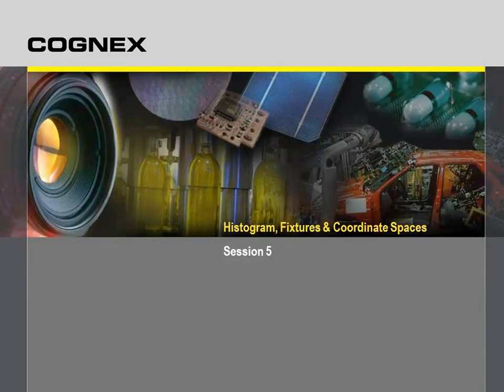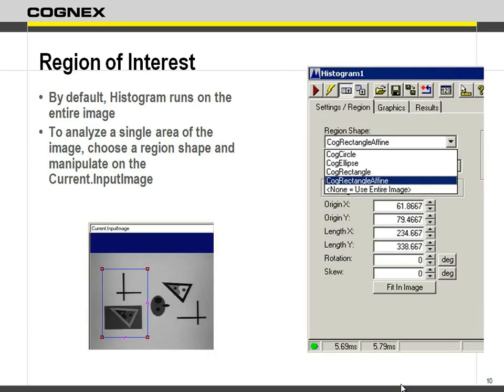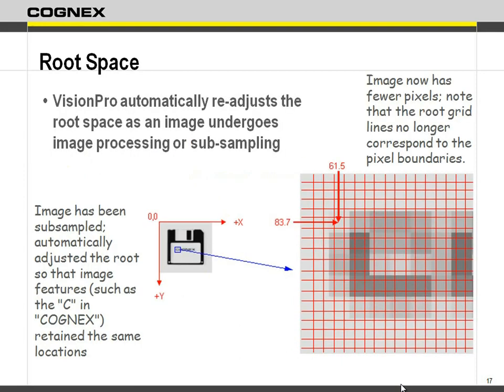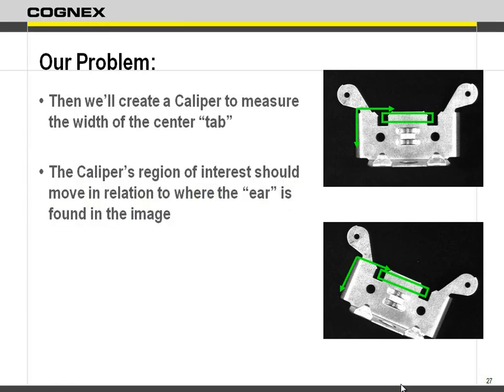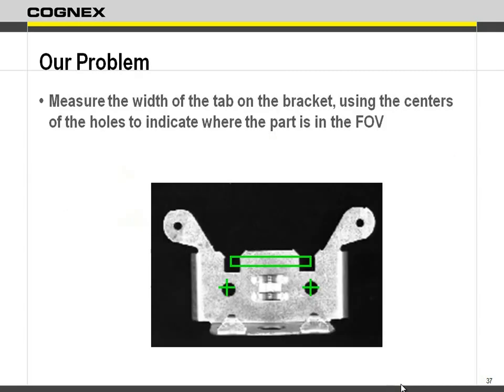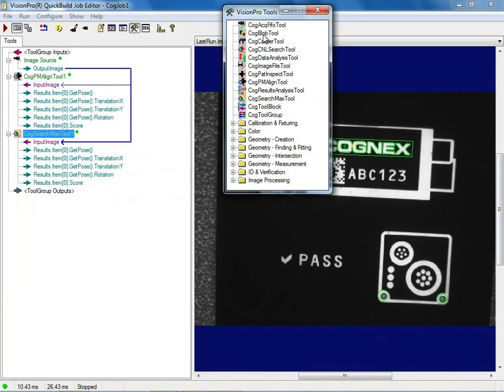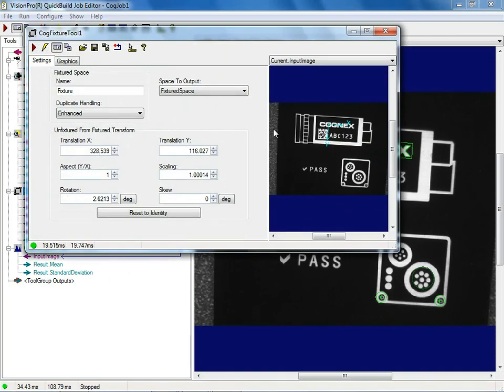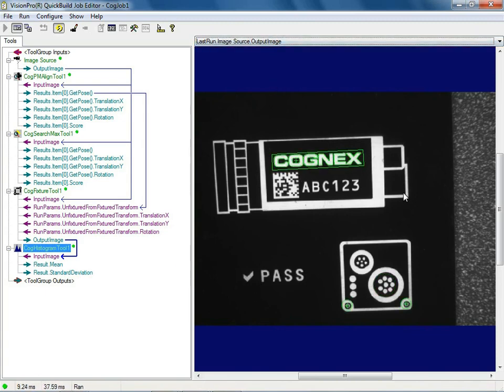Sec05 Hist Spaces